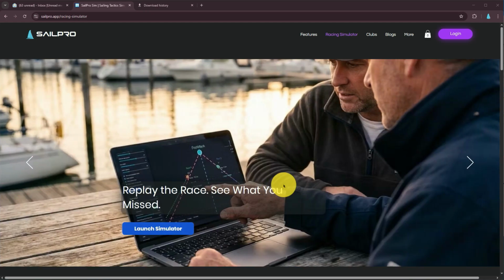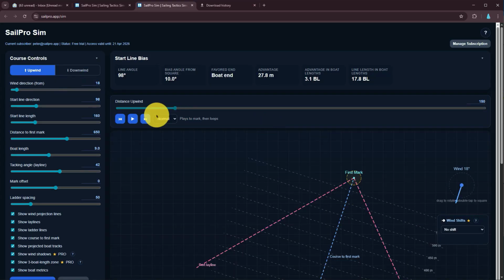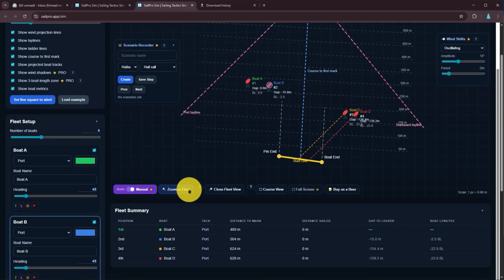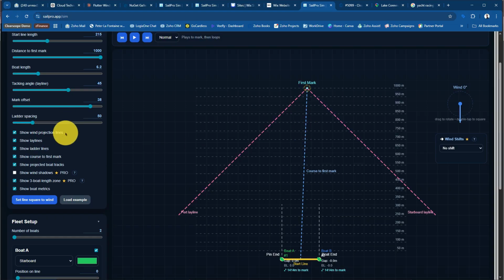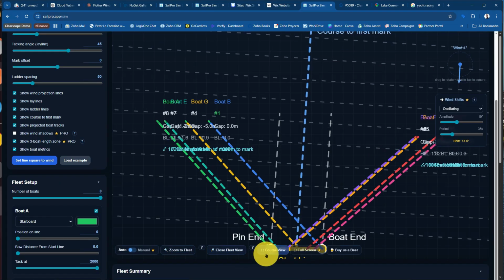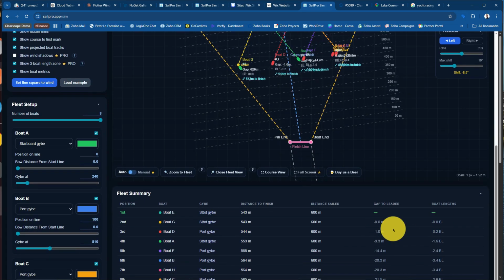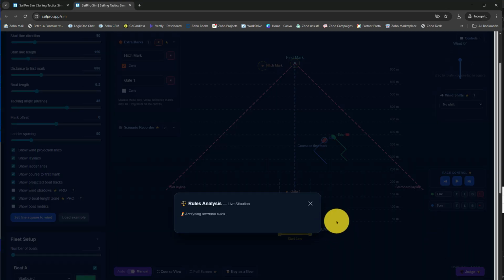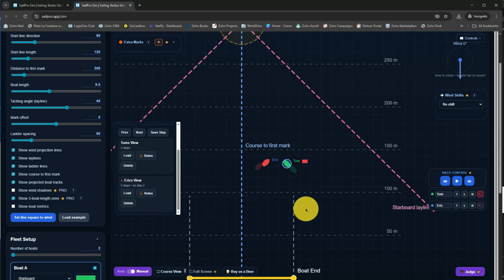SailPro SIM – Full Feature Overview | AI-Powered Yacht Racing & Sailing Simulator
SailPro SIM – Full Feature Overview | AI-Powered Sailing Simulator
In this video, we walk through the complete SailPro SIM platform and how it’s changing the way sailors, coaches, and yacht clubs train, teach, and make decisions.
SailPro SIM is an AI-powered sailing simulator designed to help you understand the why behind race outcomes—before you even hit the water.
From race setup to rules interpretation and protest scenarios, SailPro SIM gives you a powerful, interactive environment to simulate real racing situations and improve performance.
In this video, we cover:
 • AI-powered race setup – create realistic race scenarios in seconds
 • Wind shifts, laylines, and start line bias simulation
 • Tactical decision-making and race strategy testing
 • Racing Rules of Sailing lookup and interpretation
 • Protest room functionality for hearings and rule education
 • Coaching and training applications for clubs and sailing schools
 • Browser-based access – runs on any modern PC or laptop
SailPro SIM is built for sailors who want to improve faster, coaches who want better tools, and clubs looking to modernise training and protest processes.
If you want to understand racing at a deeper level—and make better decisions on the water—this is where it starts.